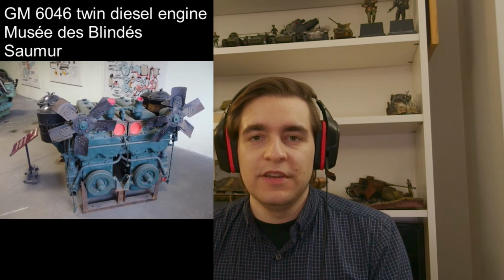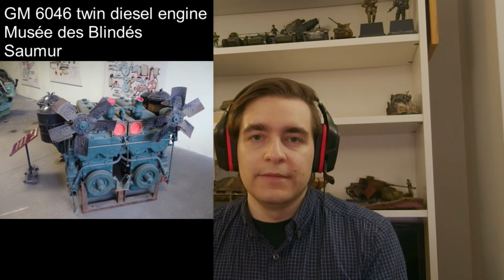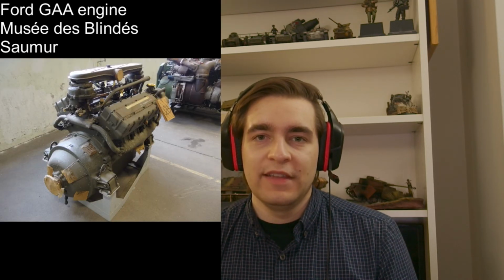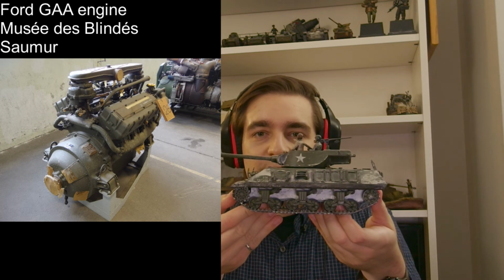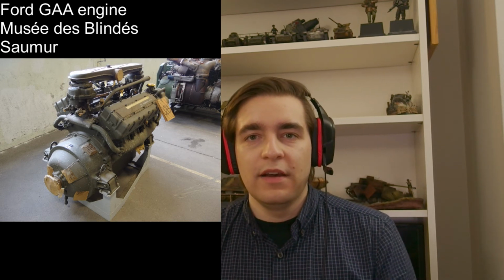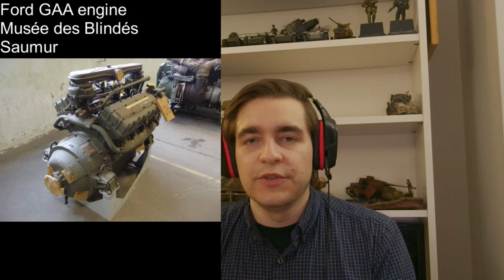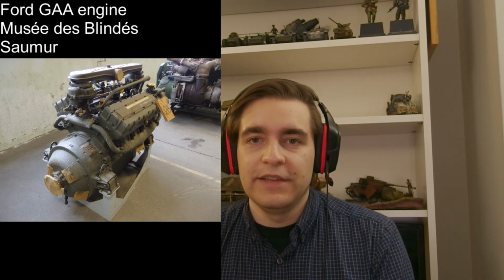Q&A: How reliable was the Sherman tank?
Reddit user u/nelsonbt asks: how many kilometers was a Sherman's lifespan?

***My books***
Designing the T-34

Sherman Tanks of the Red Army